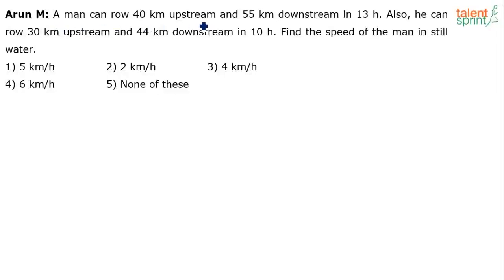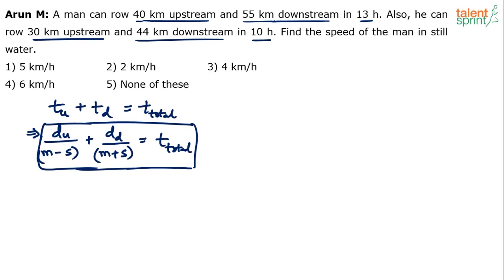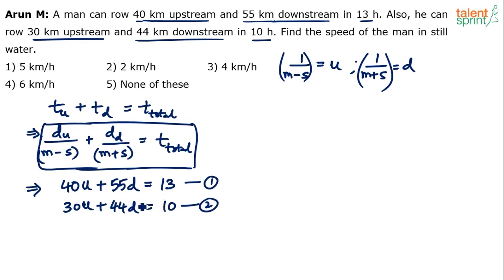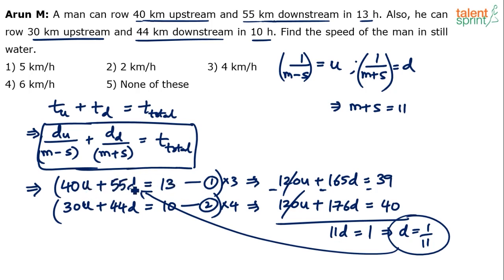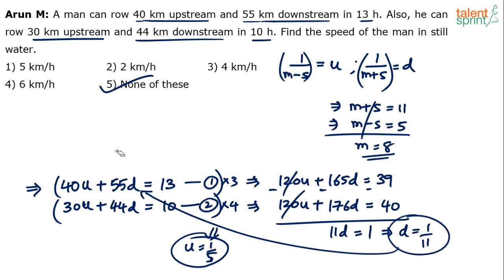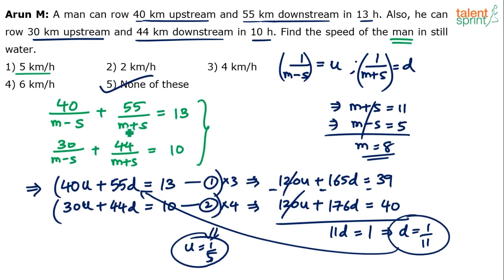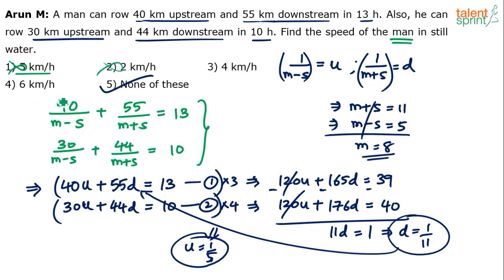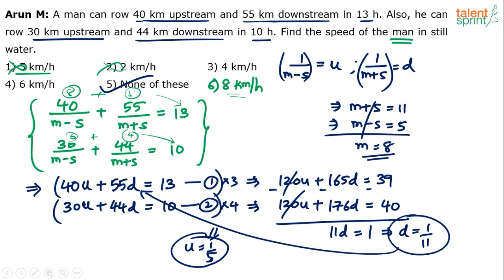Practice Question on Boat and Stream | Additional Example - 20 | Time and Distance | TalentSprint